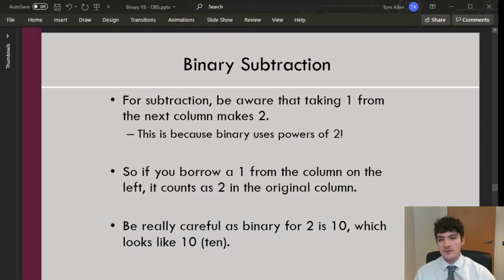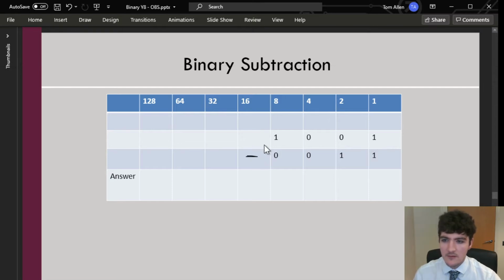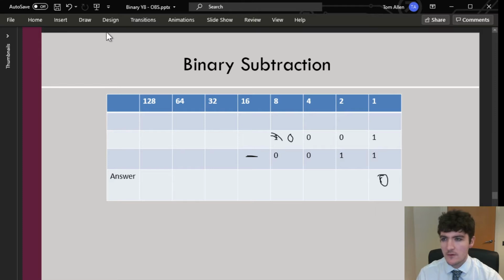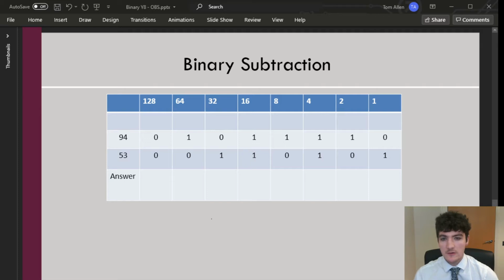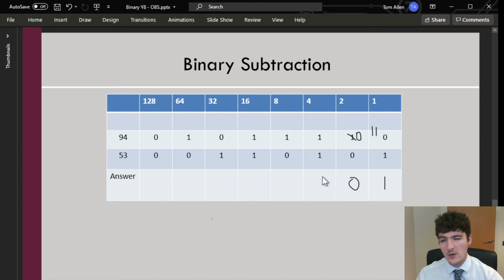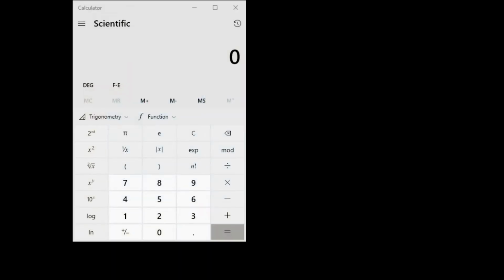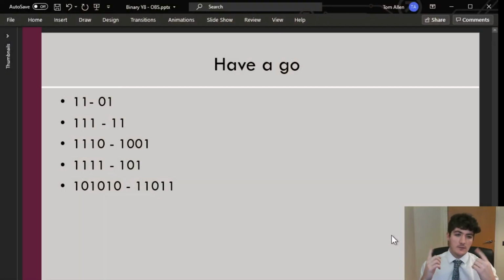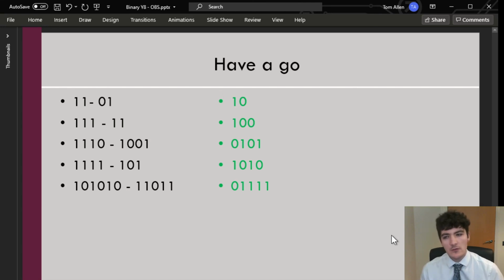Binary Subtraction Theory